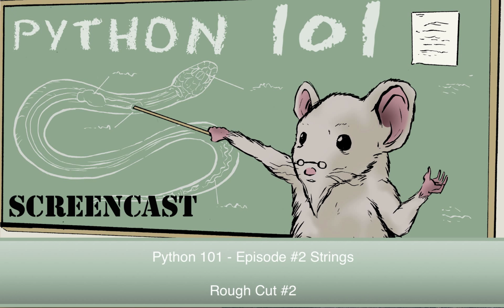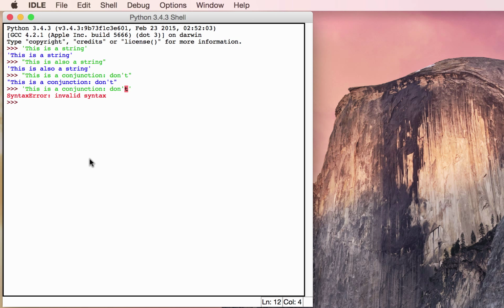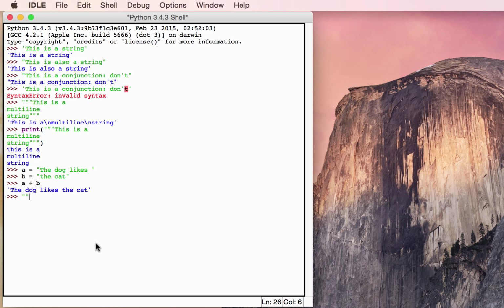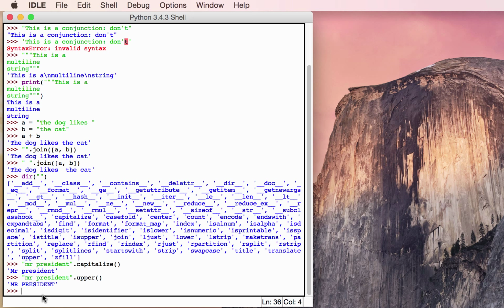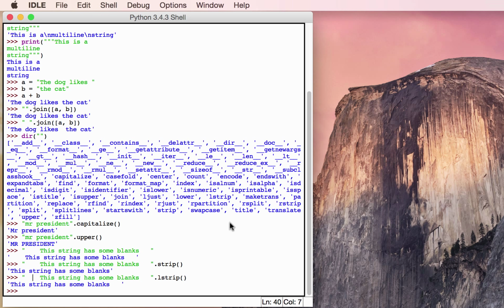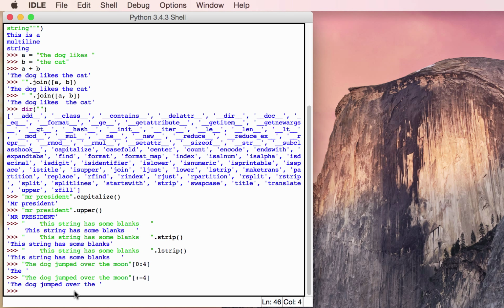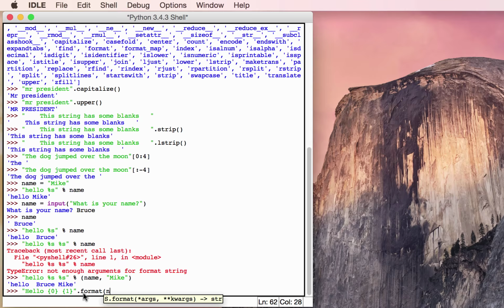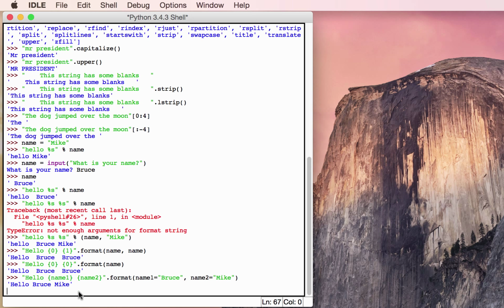Python 101 Strings (Rough Cut #2)